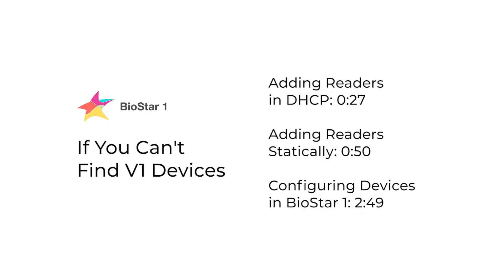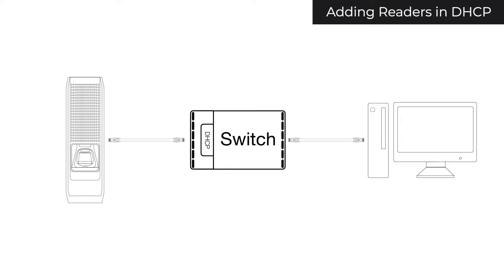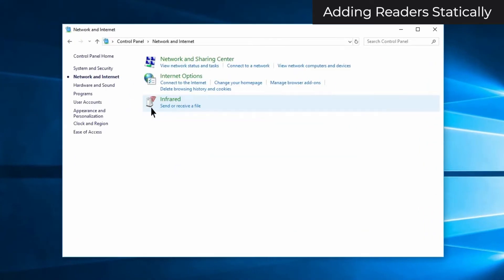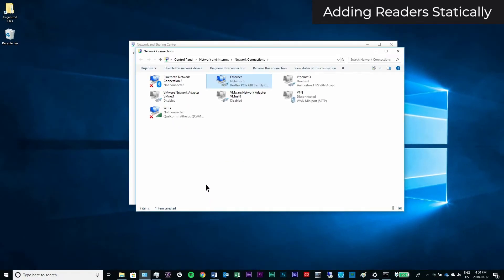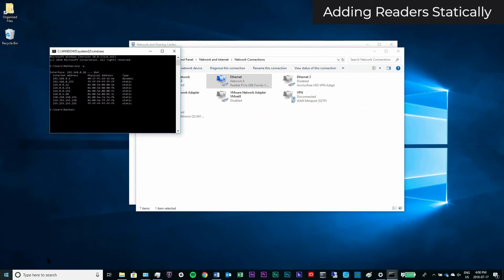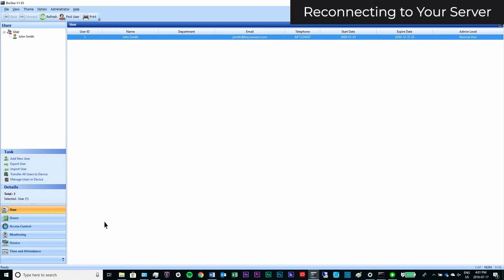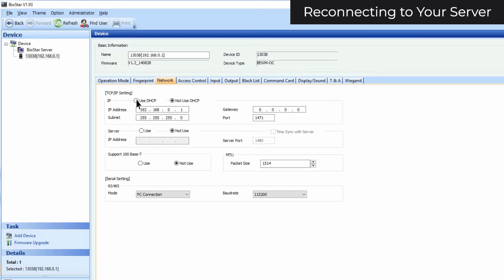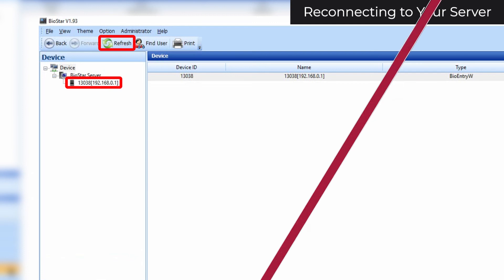[BioStar 1] Tutorial: Troubleshooting , Can't add Version 1 devices l Suprema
BioStar 1 Troubleshooting - Can't add Version 1 devices.

Suprema is a leading global provider of access control, time & attendance, and biometrics solutions. By combining world renowned biometric algorithms with superior engineering, Suprema has introduced innovations to the security industry over the last decades. Suprema’s extensive range of portfolio includes biometric access control systems, time & attendance solutions, fingerprint live scanners, mobile authentication solutions and embedded fingerprint modules. Suprema is named the world's top 50 security manufacturers and has worldwide sales network in over 140 countries with no.1 market share in biometric access control in EMEA region.